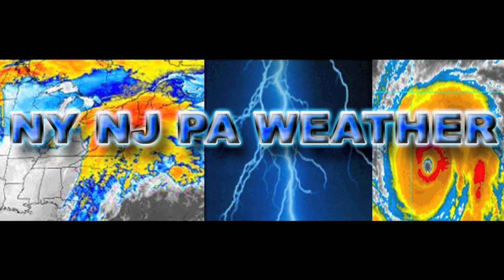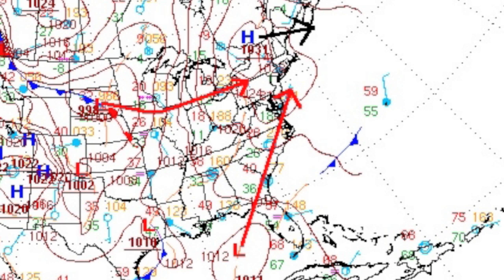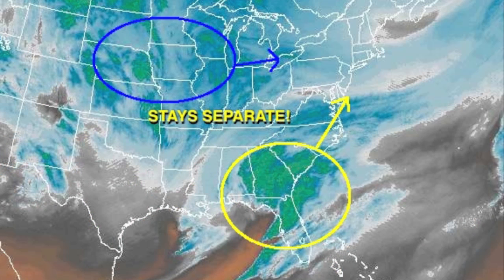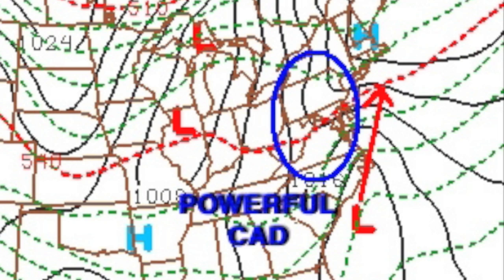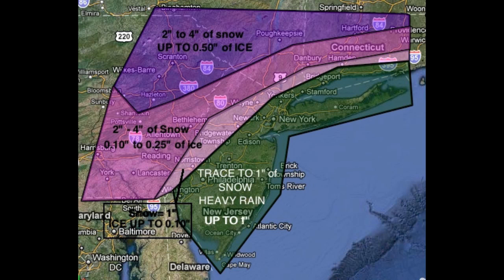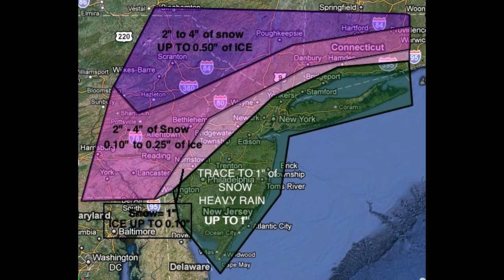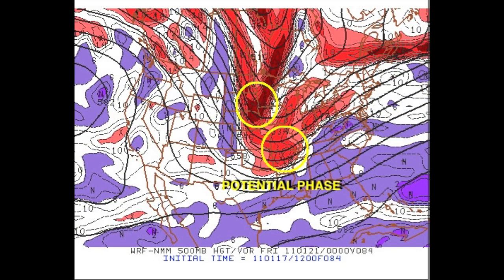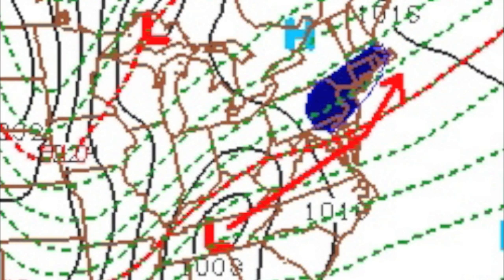Forecast Discussion for January 17, 2011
An ice storm is setting up for the interior while heavy rain brings the threat for localized flooding for New York City and Philadelphia.  Plus a look at another major winter storm for the end of this week!